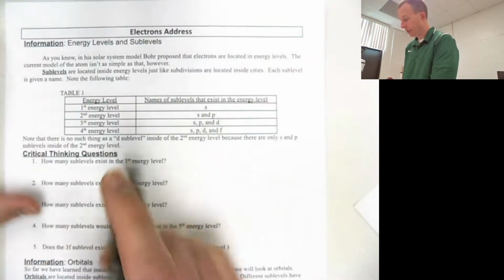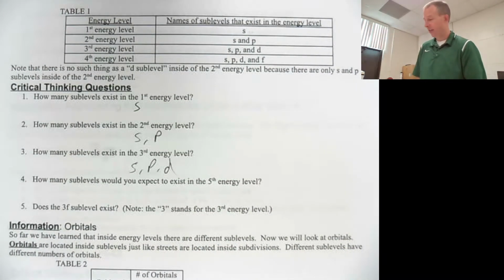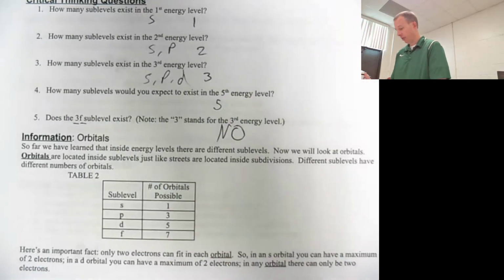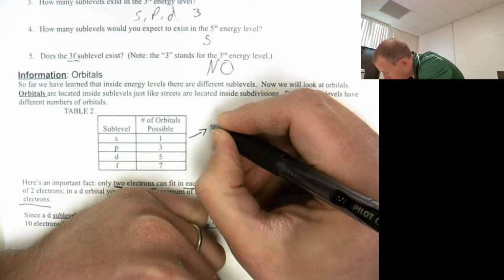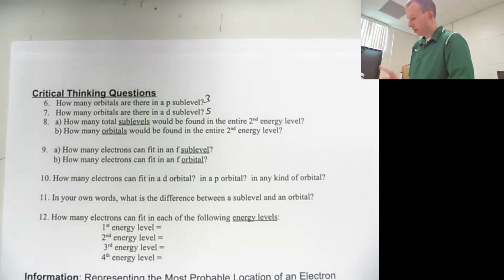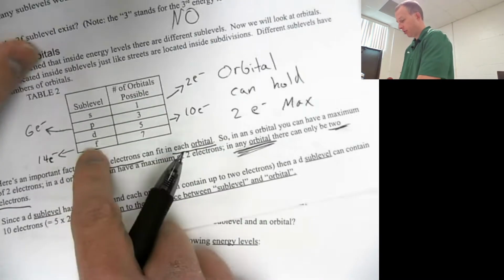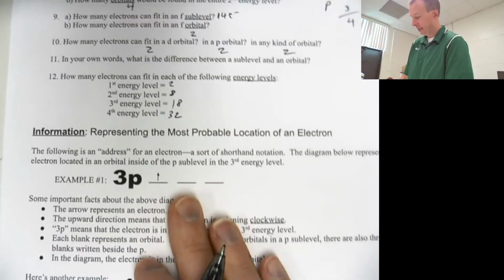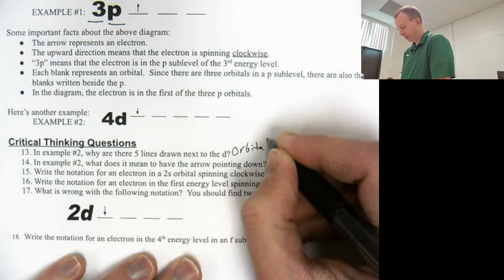Answers to the Electron's Address Practice Sheet